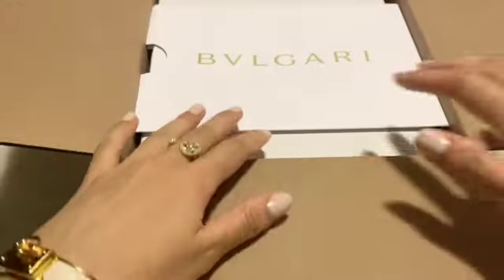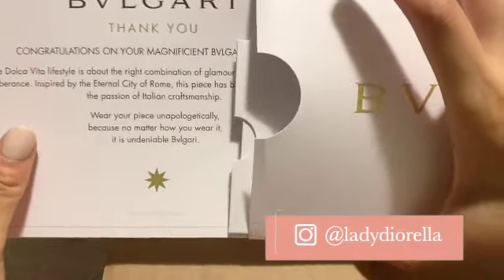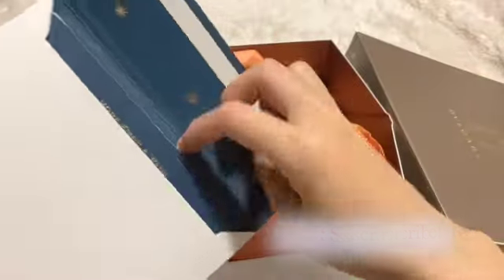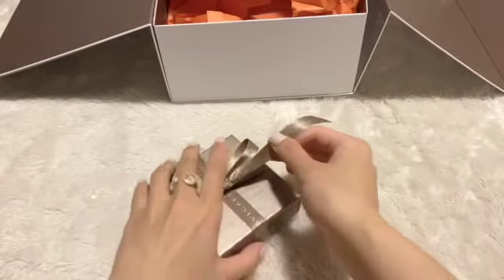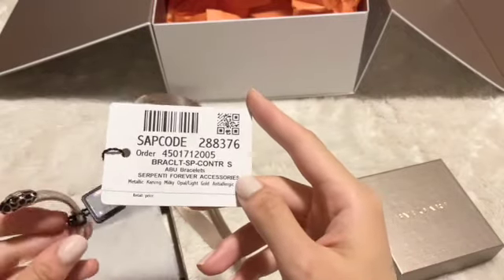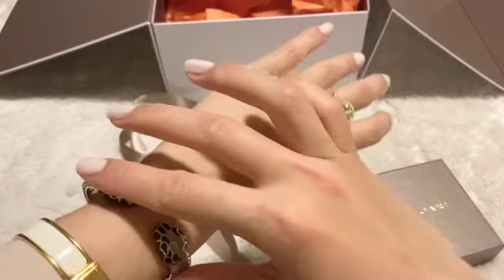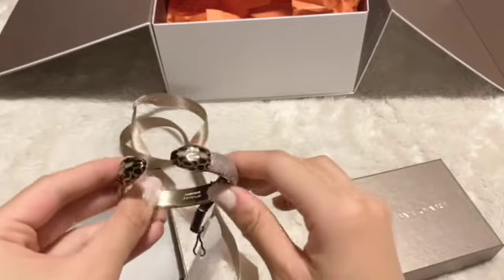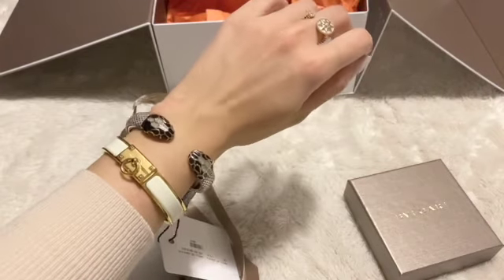UNBOXING and MINI REVIEW BVLGARI Serpenti Forever Leather Bracelet - BULGARI BRACELET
Hi beautiful friends, I'm back with an UNBOXING and MINI REVIEW BVLGARI Serpenti Forever Leather Bracelet - BULGARI BRACELET! This is a Karung leather bracelet in Milky Opal color and metallic finish. It's a cuff style but not flexible so if you have a larger wrist, you might want to consider the Medium size. The hardware is described as Light Gold in Bulgari/Bvlgari website, but it pulls more silver in the real life.

I am most active on IG, so if you have any question at all, don't hesitate to DM me!